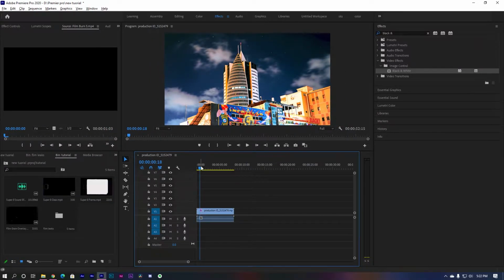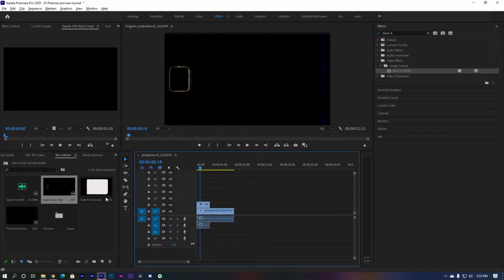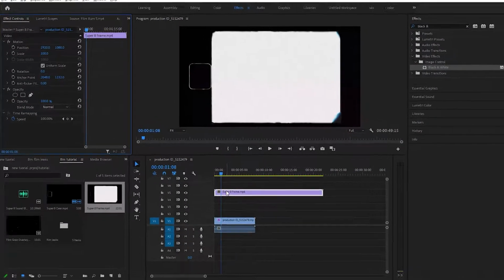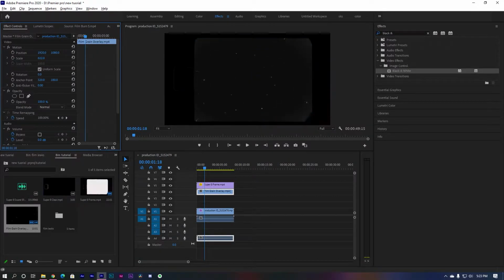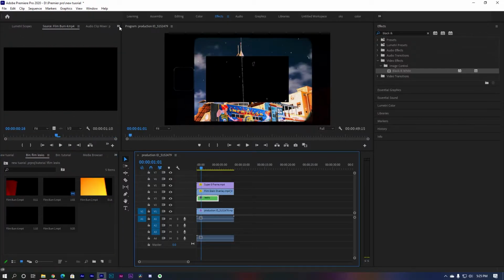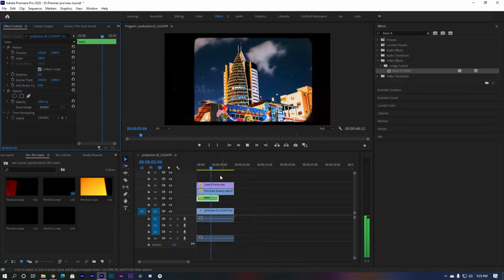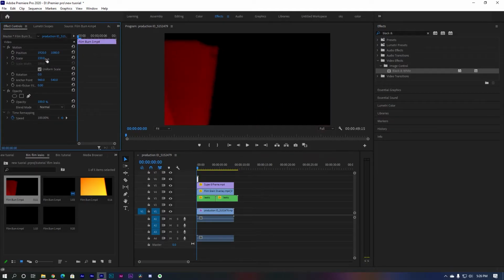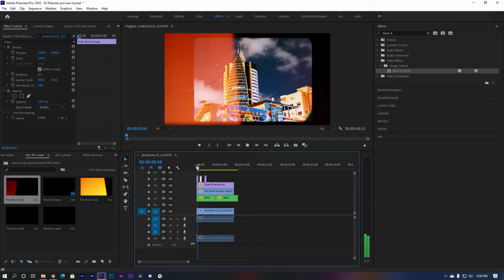Super 8mm Overlay Effect Tutorial | +Flim Burns | Premier Pro Tutorial | Free Download | (How to)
Hello Everyone
In this video, I will be showing you how to add film burns and overlays to your videos!